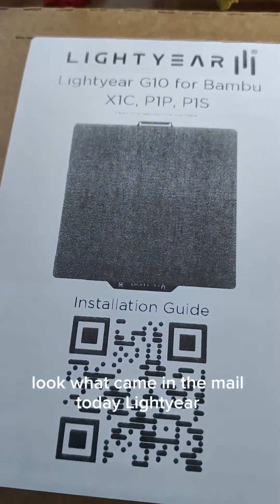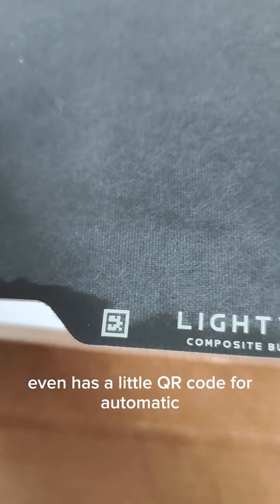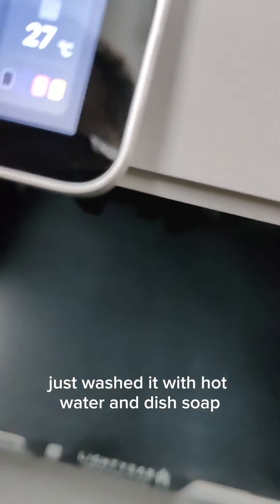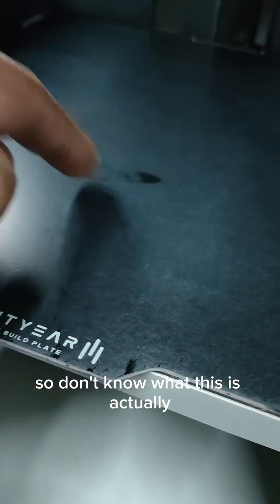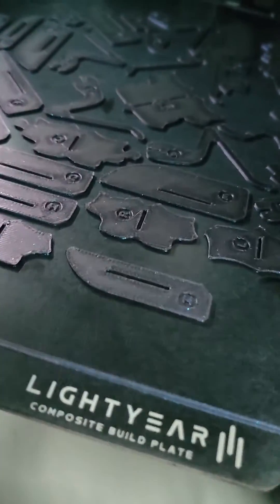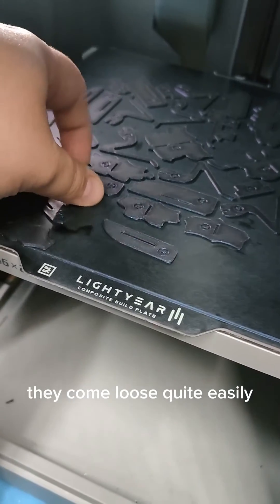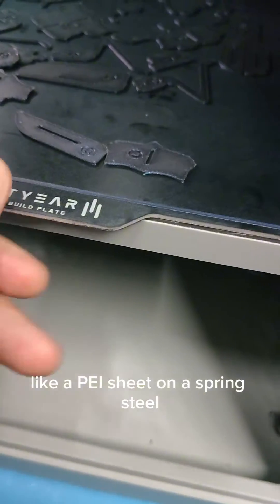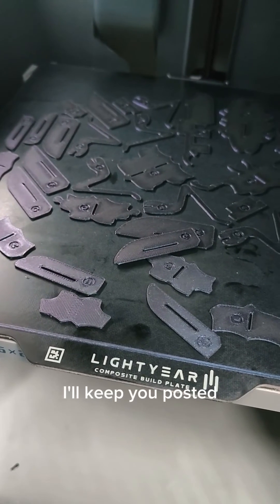Lightyear G10 build plate for Bambu Lab printers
Got myself a new build plate for @BambuLab  printers. Lightyear G10 build plate. Unboxing and first test print.